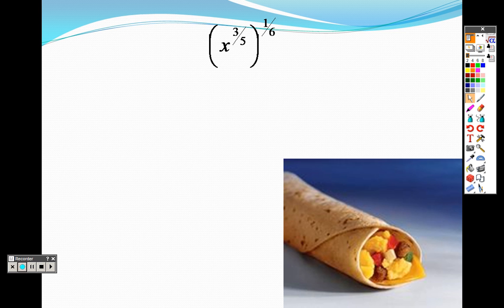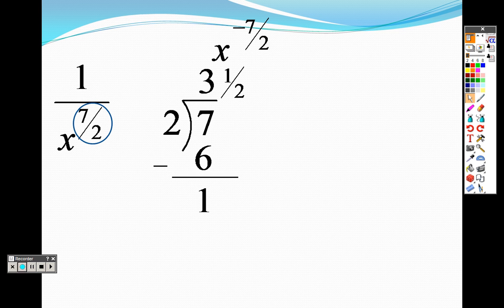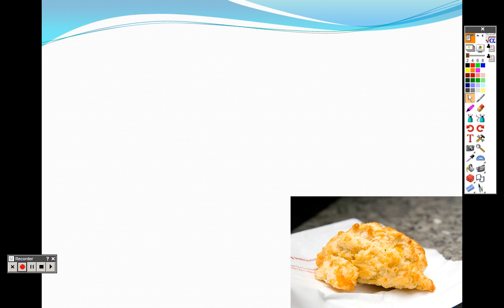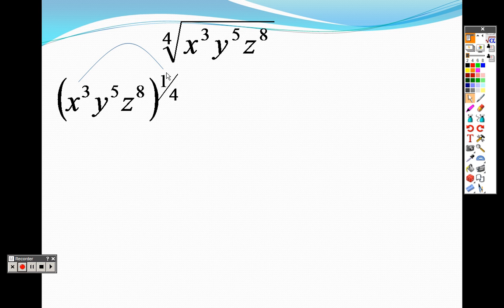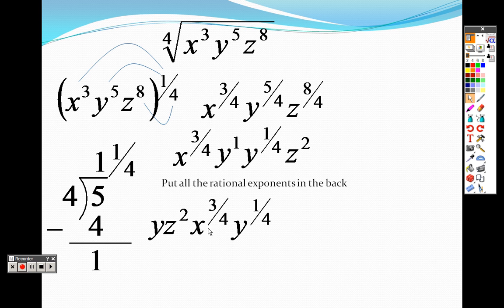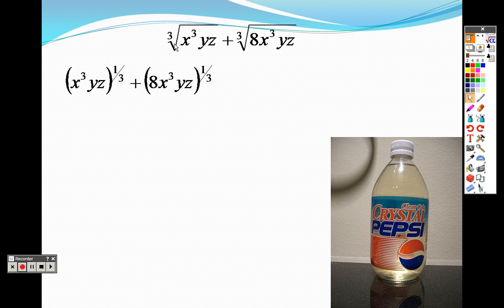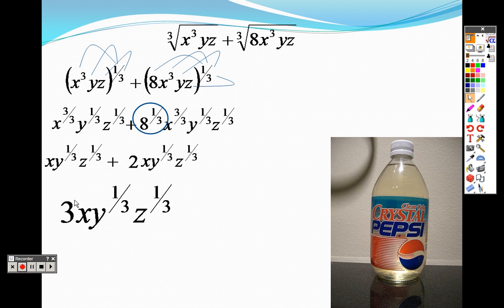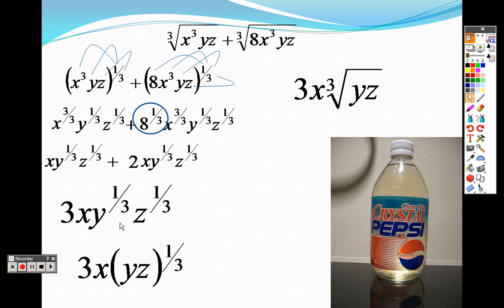Trig P.4 Examples Part 1 Rational Exponents and Radicals